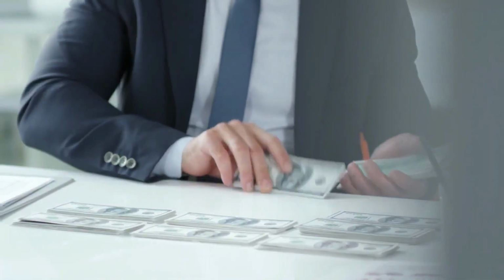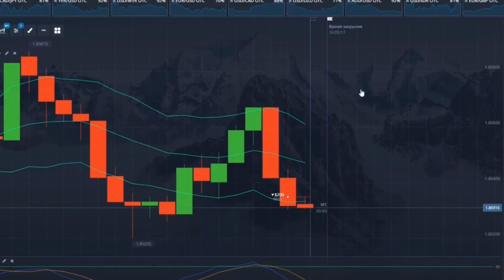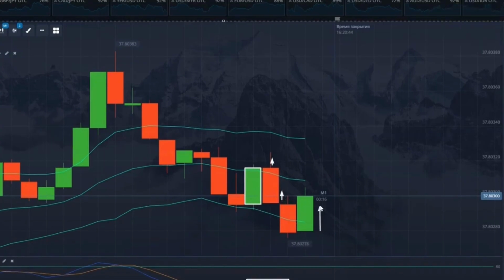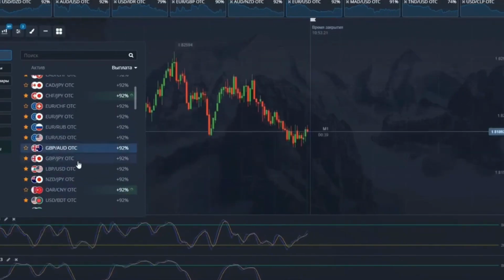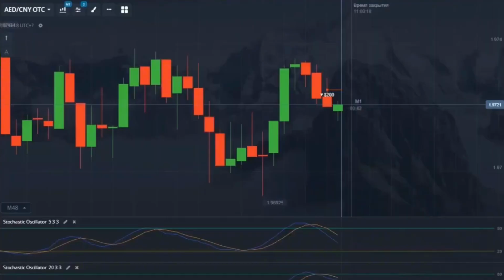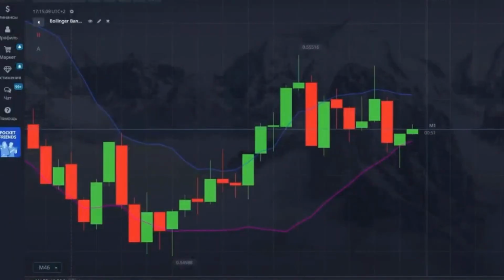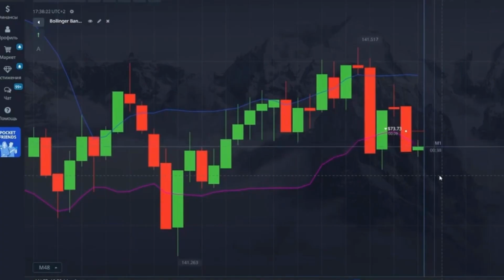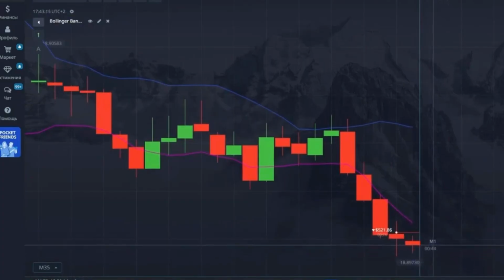Strategy for pocket option 🔥 The best strategies for pocket option 💰 Trading strategies in trading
✅Registration on Pocket Option + 60% bonus to deposit:
TTG043 (minimum deposit from $50)
✅Pocket Option on Android + 60% bonus to deposit:

Looking for an effective strategy for Pocket Option? This video reveals the best strategies for Pocket Option that will help you achieve trading success. We'll dive deep into proven trading strategies in trading suitable for both beginners and experienced traders. Watch to boost your profits!